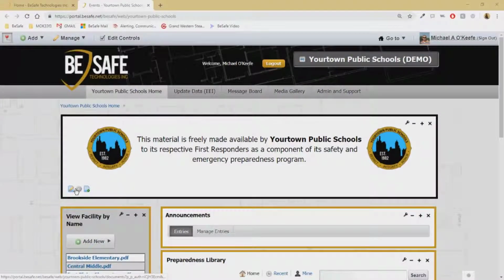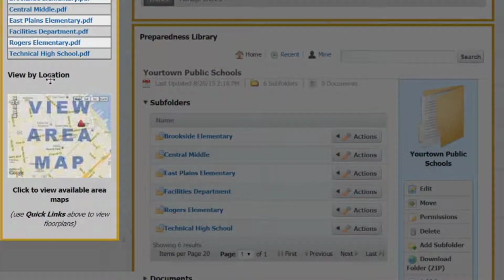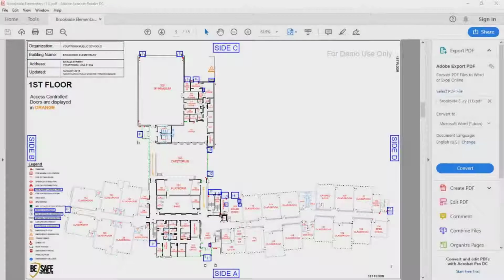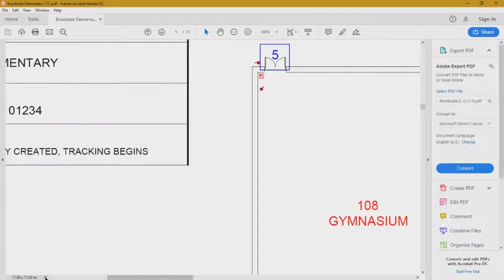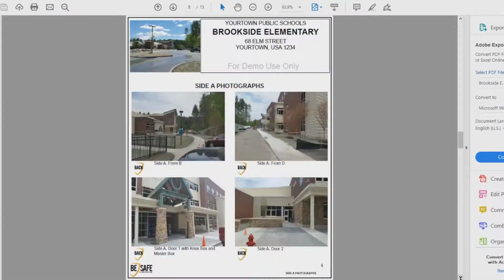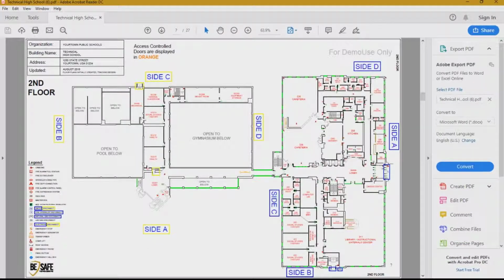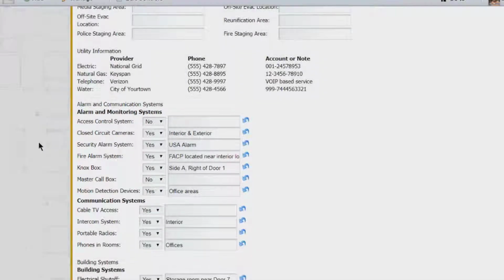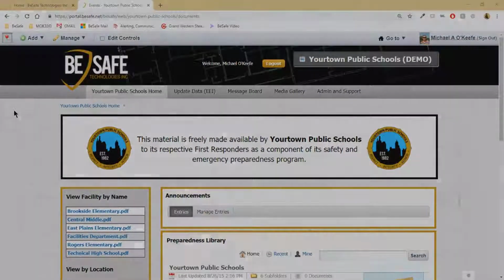Building Safety Portal and Digital Floor Plan Demo | Live Recording | BeSafe Technologies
Recording of a detailed demonstration of the BeSafe Building Safety Portal for schools and the workplace.